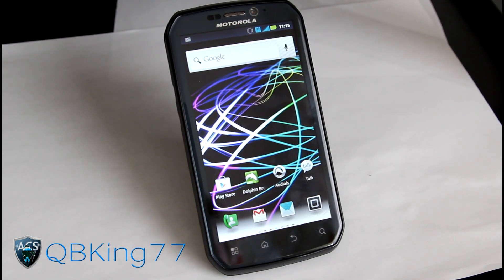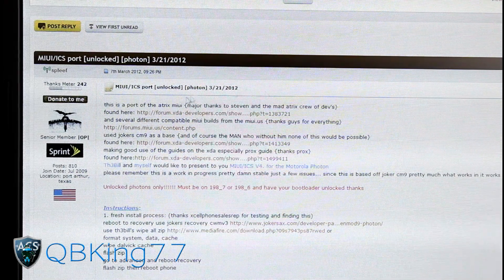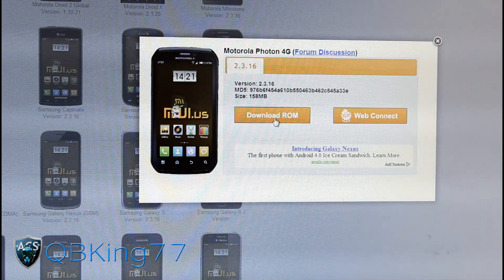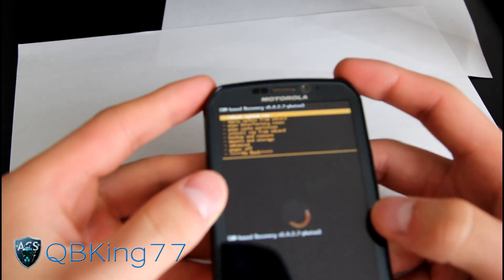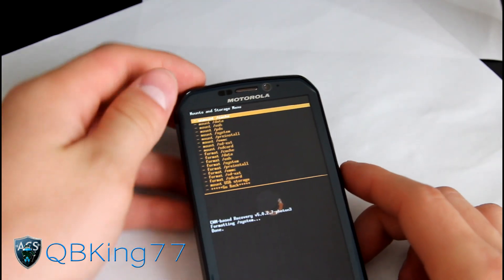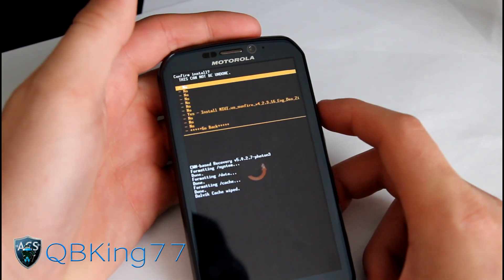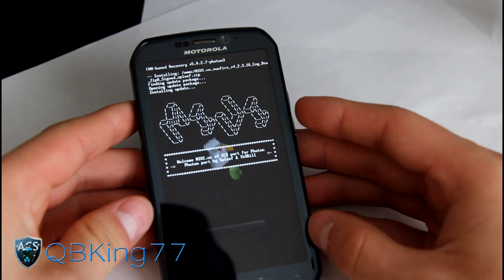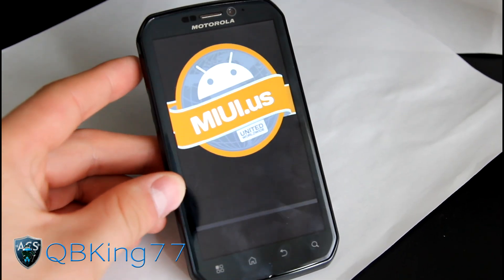How to Install the Official MIUI ICS Rom on the Motorola Photon 4G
This is a video showing how to install the official MIUI ice cream sandwich rom on your Motorola Photon 4g. Any questions, please ask.